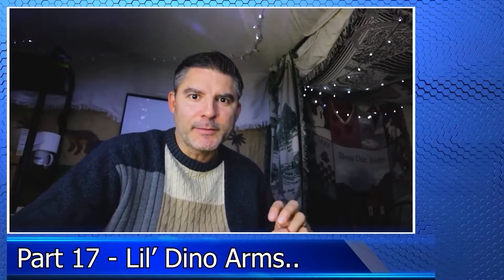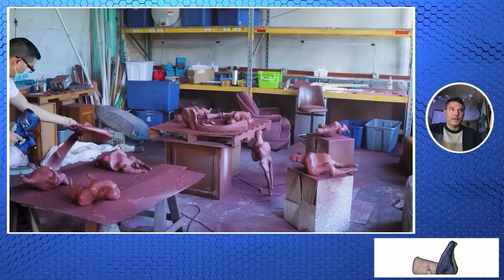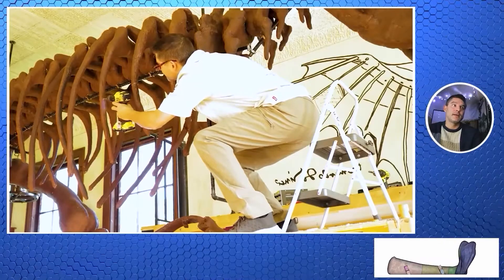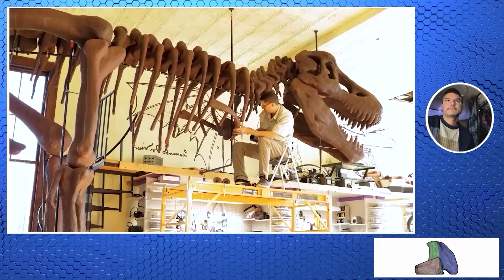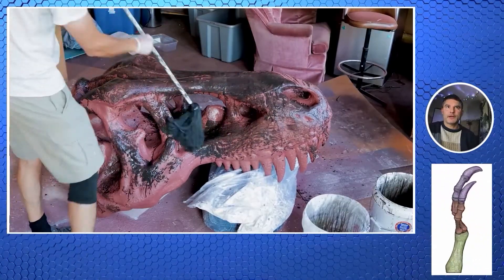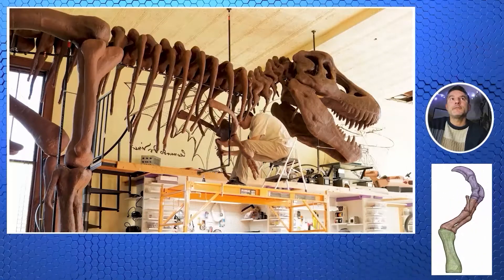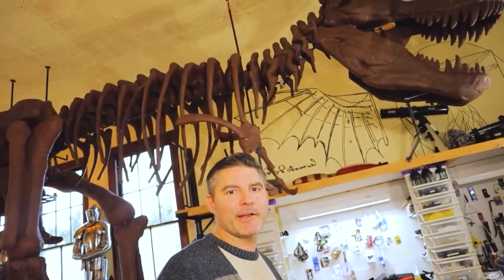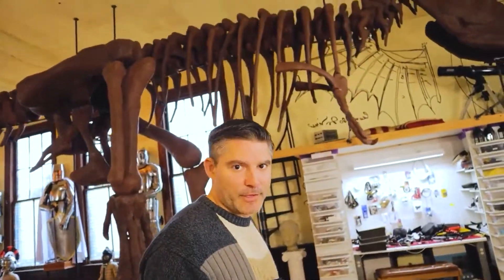Crafting a 3D-Printed T-Rex in a Historic Schoolhouse: The Ultimate Homestead Project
Welcome to 'Homestead High' - where history meets modern innovation! 🏫🦖 In today's episode, I dive deep into the intricate process of assembling a colossal 30-foot long, 15-foot high T-Rex dinosaur, a highlight of our 'T-Rex Building Project'. This monumental task required the relentless work of eight Ender 3 Pro 3D printers, churning out over 1200 pieces to create around 120 bones. Join me in this unique blend of art and science, set against the backdrop of a beautifully restored 1920s schoolhouse. Watch as I navigate the challenges of attaching tiny T-Rex arms and scapulas, employing everyday materials like zip ties and modeling wire to bring this prehistoric giant to life. This episode isn't just about building a dinosaur; it's about the journey of transforming an old schoolhouse into a homestead of creativity and innovation, where we explore everything from solar power and off-grid living to the wonders of physics and the origin of life.

🔧 Highlights of this episode:

    Behind-the-scenes of 3D printing the T-Rex's tiny arms and scapulas.
    Creative use of simple materials for intricate assembly.
    Insights into the challenges and triumphs of DIY 3D printing projects.
    Sneak peek into the lifestyle of homesteading in a 1920s schoolhouse.

📚 Fun Facts:

    The T-Rex is 30 feet long and 15 feet high.
    Created from 1200 3D printed pieces forming about 120 bones.
    Assembled using eight Ender 3 Pro 3D printers working 24/7 for several months.

Stay updated with 'Homestead High' for more exciting projects and life in a schoolhouse-turned-homestead.

👇 Your Thoughts Matter:
Got ideas or questions about our T-Rex or homesteading life? Drop them in the comments! We love hearing from our community.

3trexbuildingproject